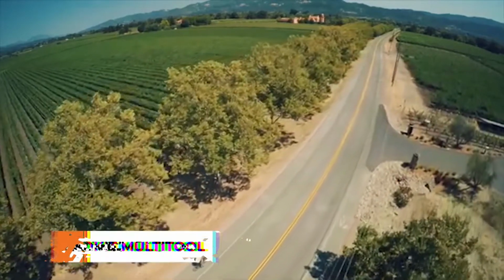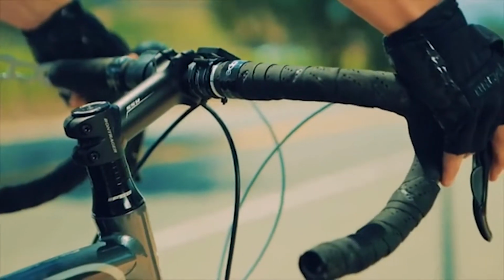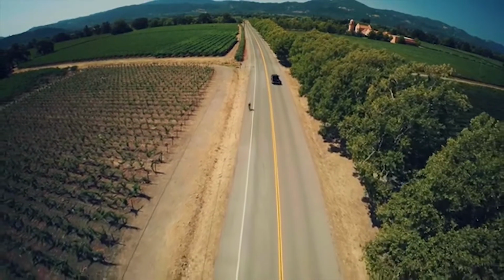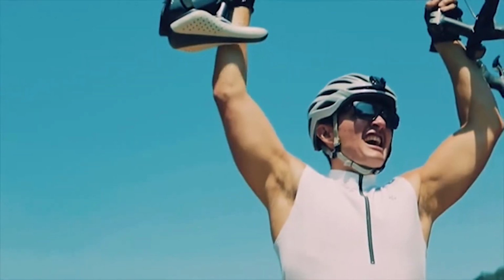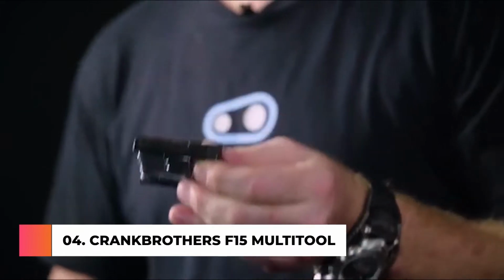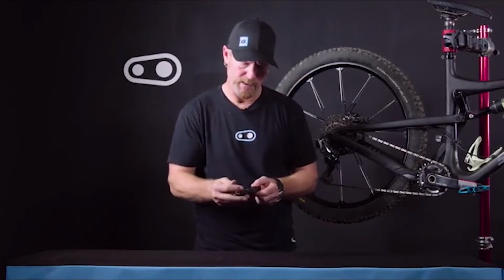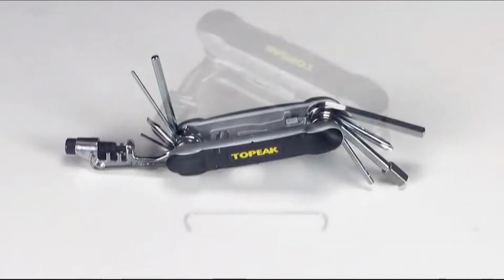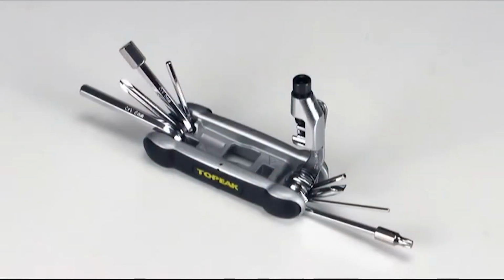Best Bike Multi Tools In 2022 | Top 7 Bike Multi Tools For Quick Repairs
Here in this video, We compared the top 7 best baseball bats ​on the market. Follow below for more detail:

01. WOHO The Universal Outdoor Carabiner Multi-tool

02. Vibrelli Bike Multi Tool V19 - With Carry Case - Performance Bicycle Multitool

03. MARQUE Bike MT20 Cycling Multi tool

04. Crankbrothers  Compatible Bike Multi Tool

05. Topeak 60102538 Hexus II Multi-Tool

06. LEATHERMAN, Sidekick Pocket Size Multitool

07. WOTOW Bike Repair Multi Tool Kit Set

Today, like every day, we have come up with the best baseball bat. Through various tests, they have proved that they are the best.

We assure you that you will never get a better quality baseball bat from them. So, don't delay and check out our top 7 baseball bats of your choice right now and save.

We have chosen these baseball bats considering their internal and external aspects. Thank you for being with us.

     leave us a message (reviewhungry at gmail dot com) so we can